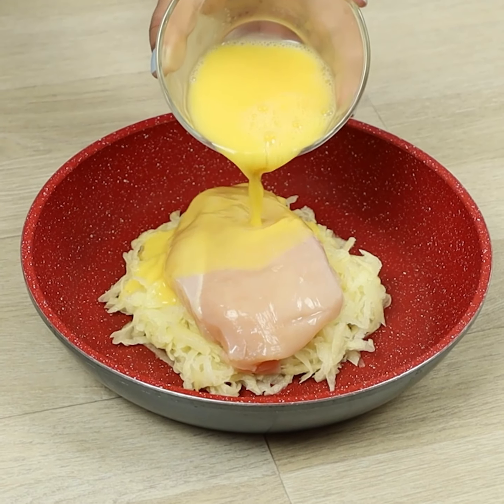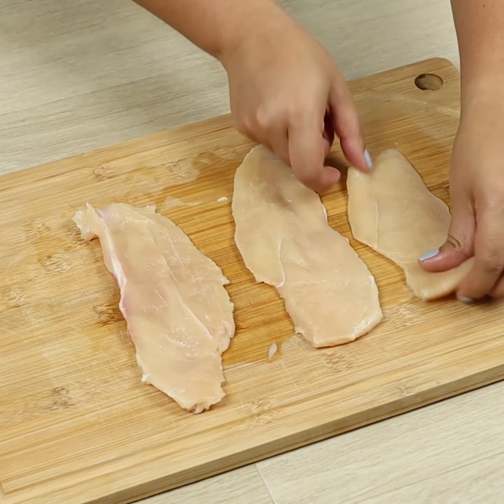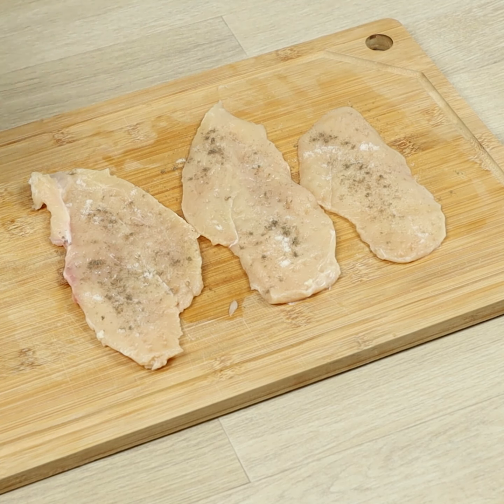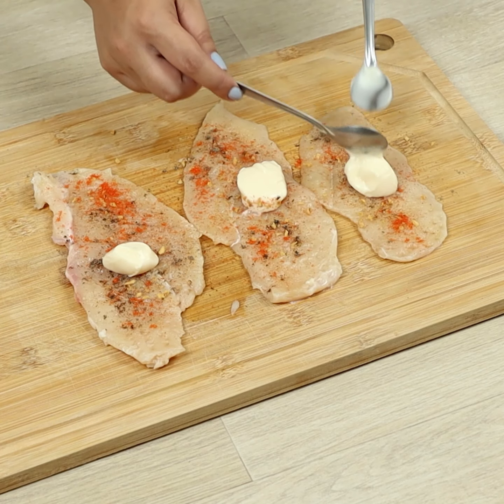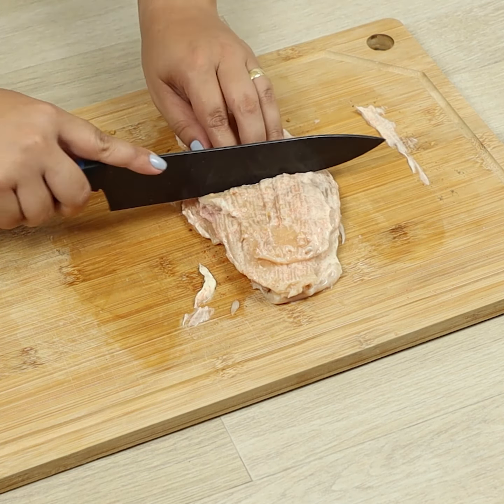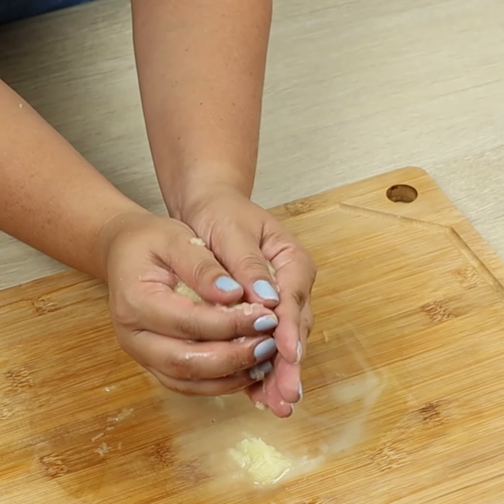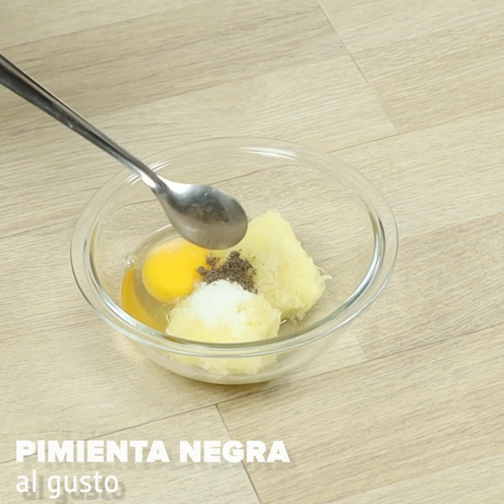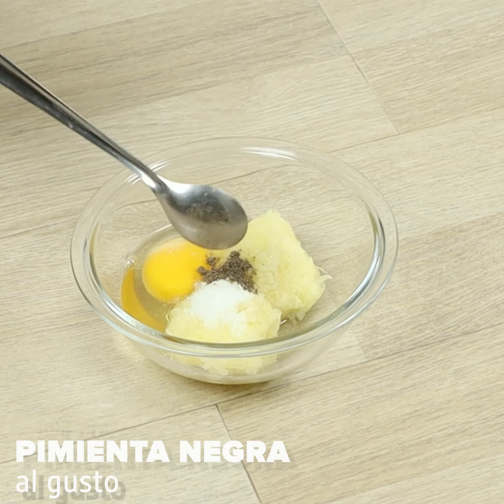Make chicken and potatoes for dinner!